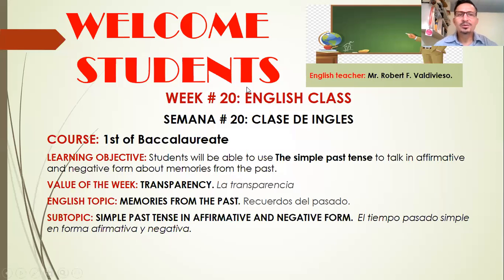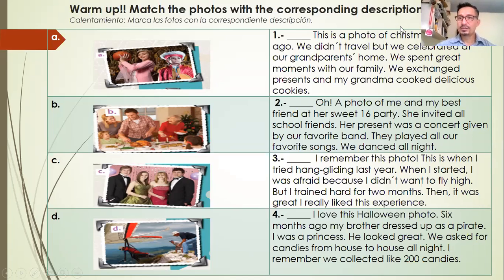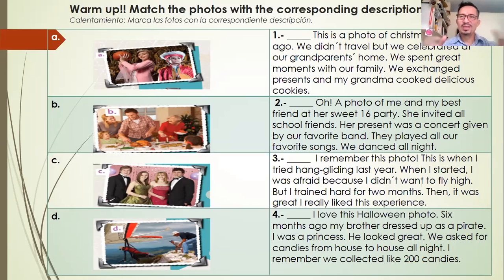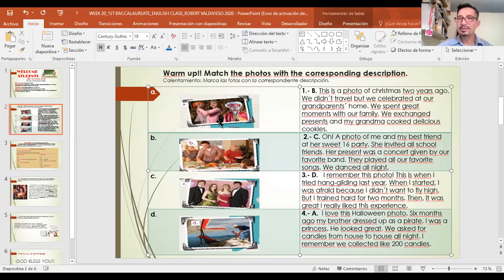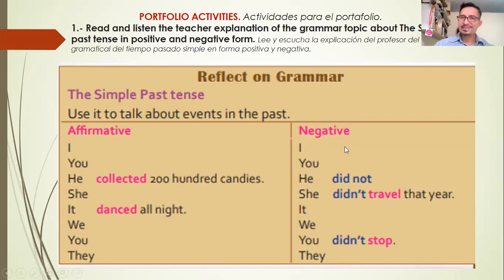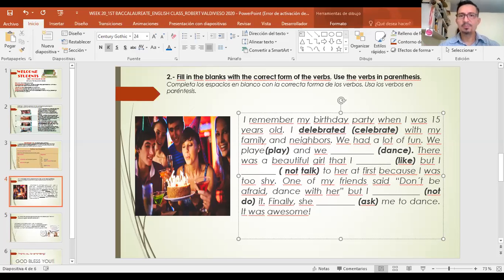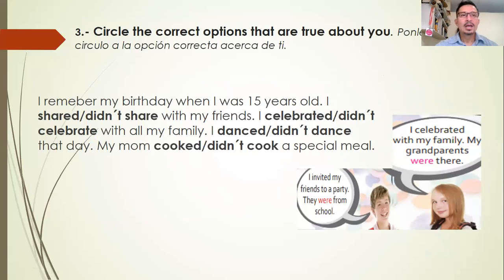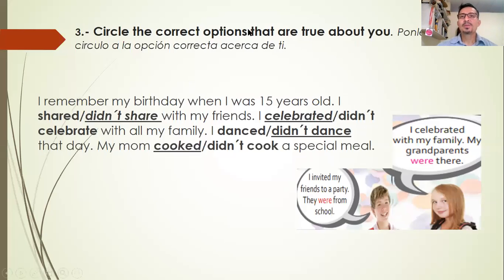VIDEO WEEK 20 1ST BGU ENGLISH CLASS MR ROBERT VALDIVIESO 2020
CLASS EXPLANATION ABOUT SIMPLE PAST TENSE IN AFFIRMATIVE AND NEGATIVE FORM.